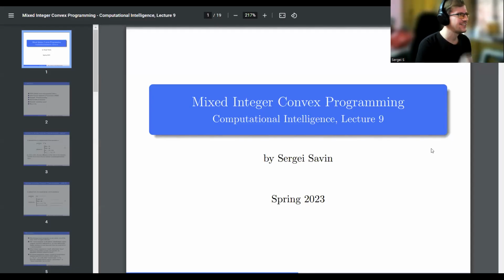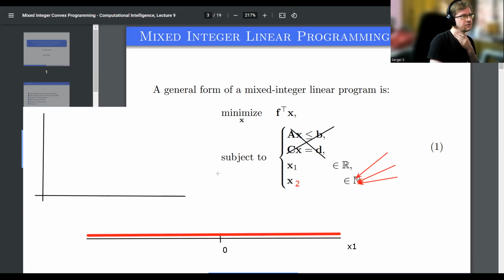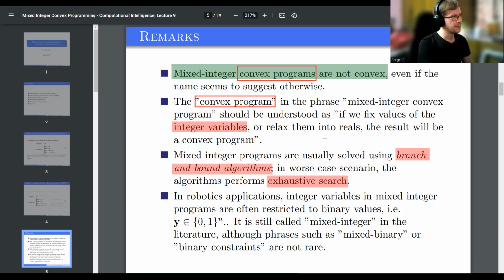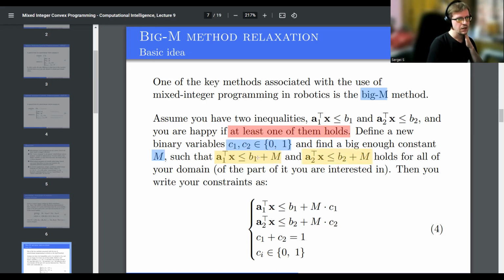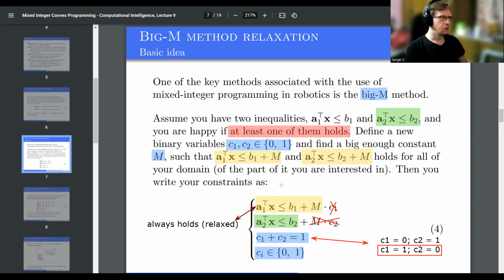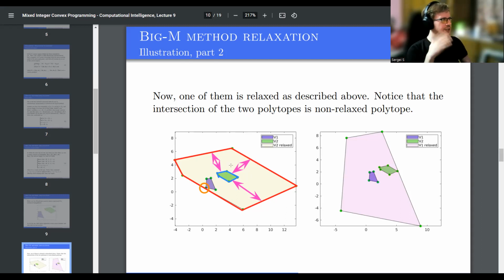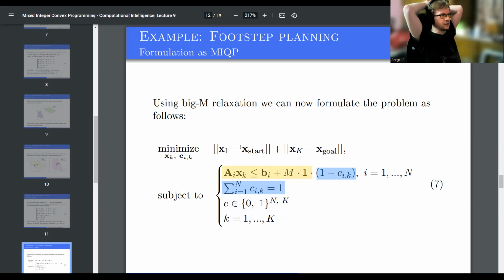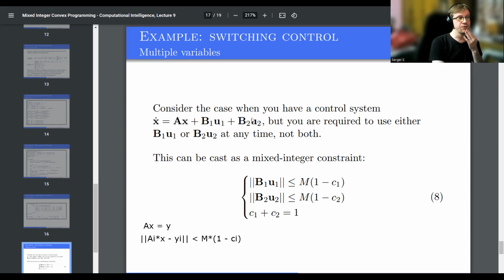Mixed Integer Convex Optimization | Computational Intelligence 2023 | Lecture 9